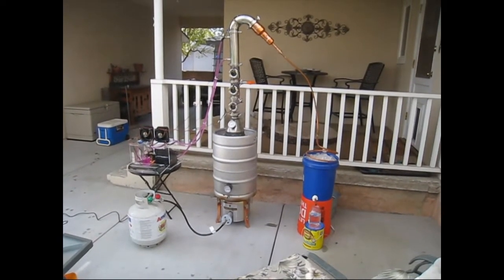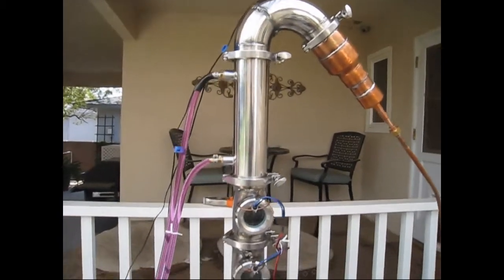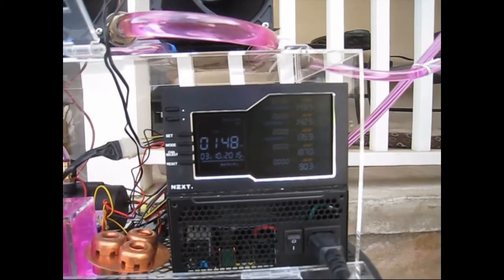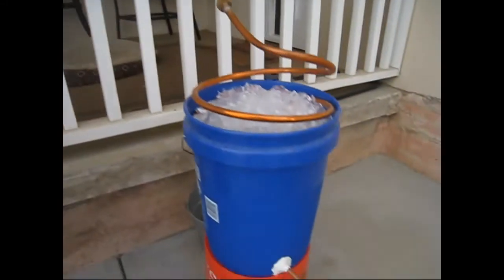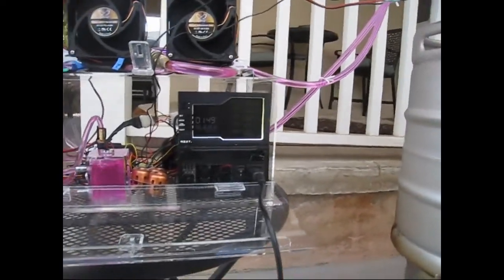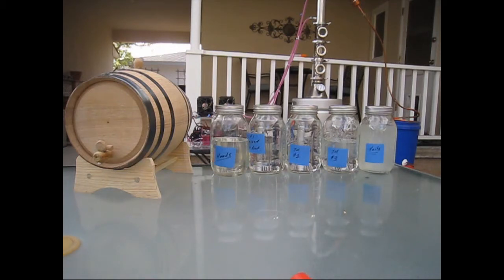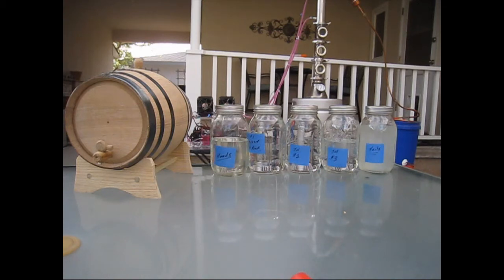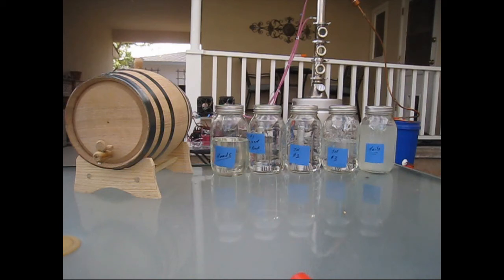First Run New Bubble Plate Still with Dephlegmator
This is the first bubble plate or reflux column still I've built. Some of the parts were purchased and some I built myself. There were many vapor leaks causing product to be lost to atmosphere, I am working on improving the design to be more efficient. I will post a video of the second run after design changes.